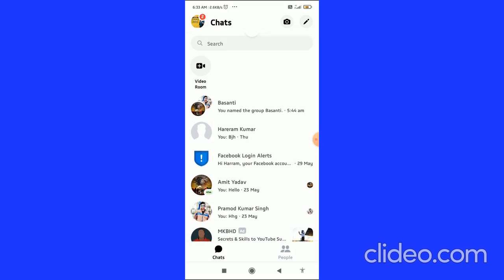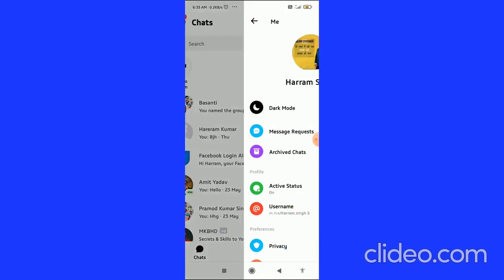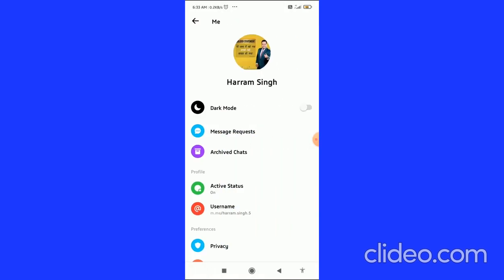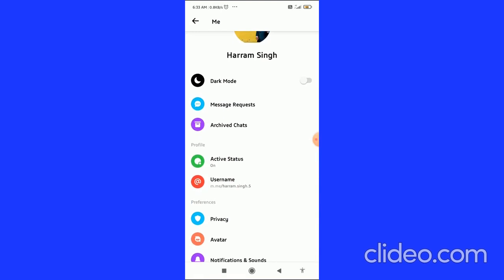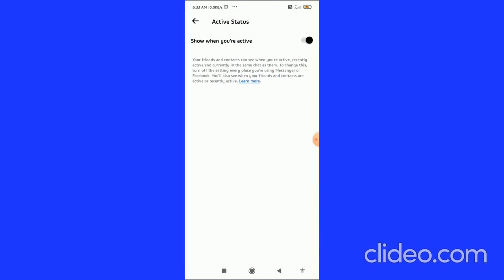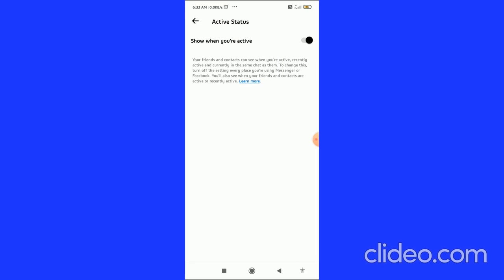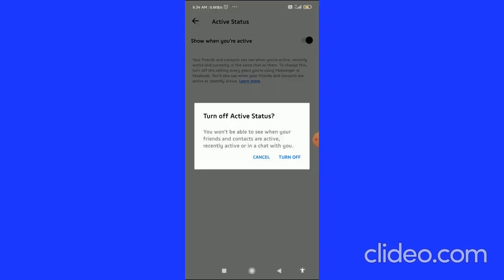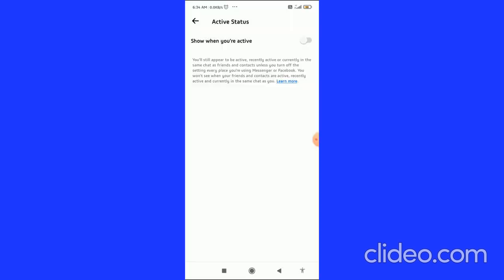How To HIDE ACTIVE NOW On Messenger 2021 ! (Quick)